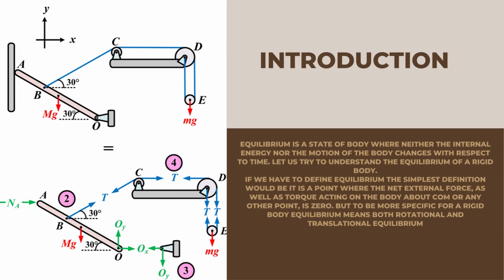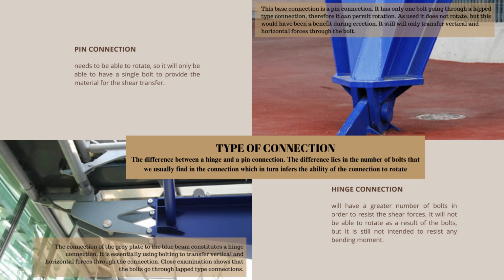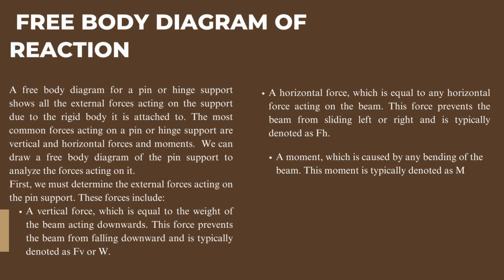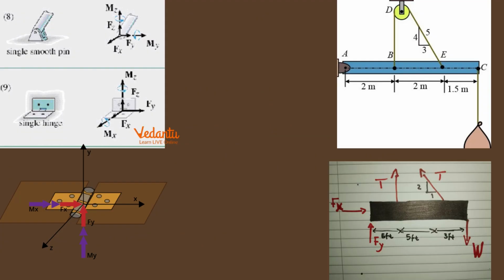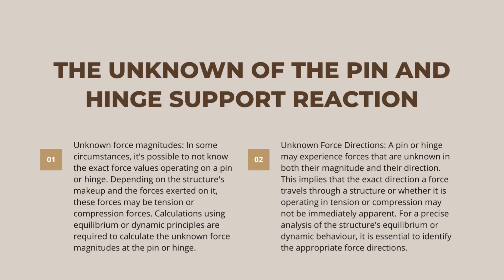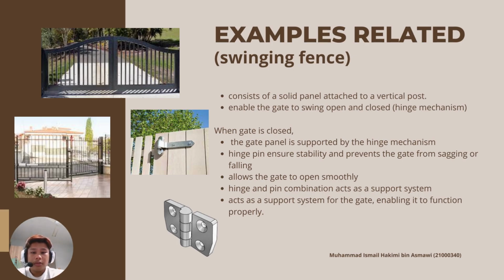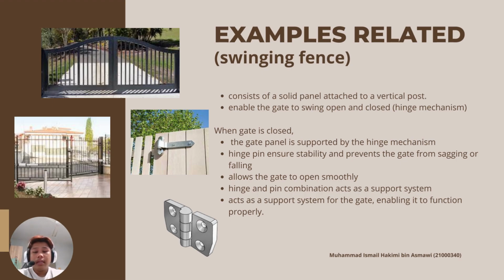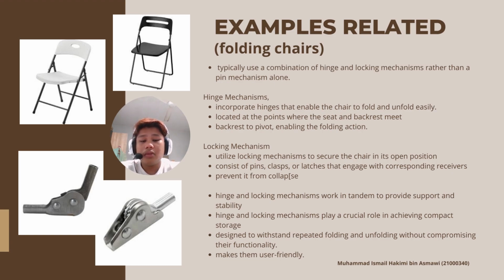equilibrium of rigid body static n dynamic assignment